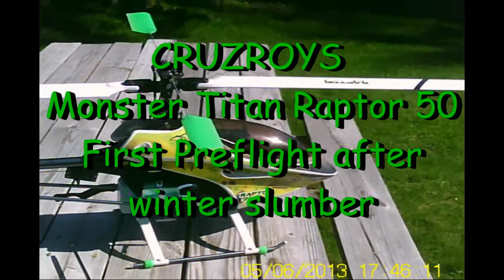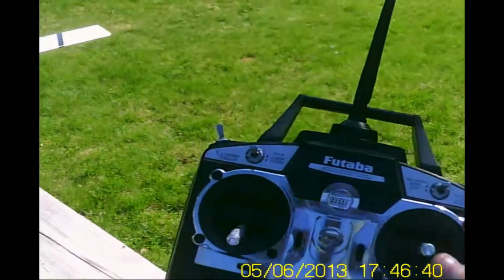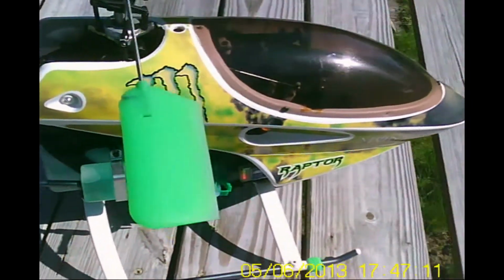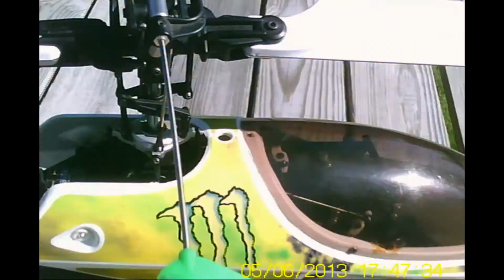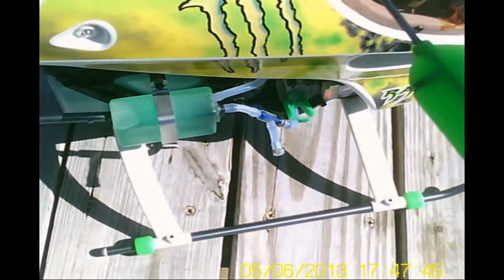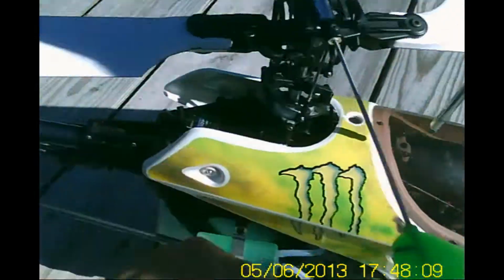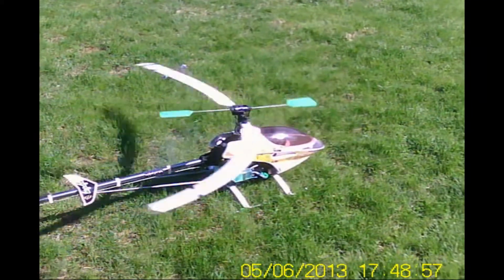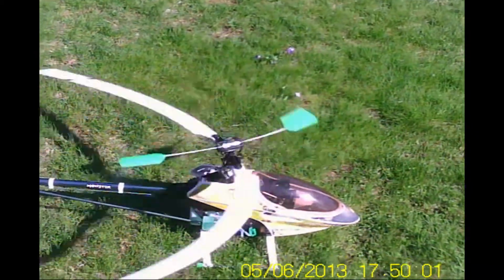CRUZROYS Raptor Titan 50 Monster Energy drink